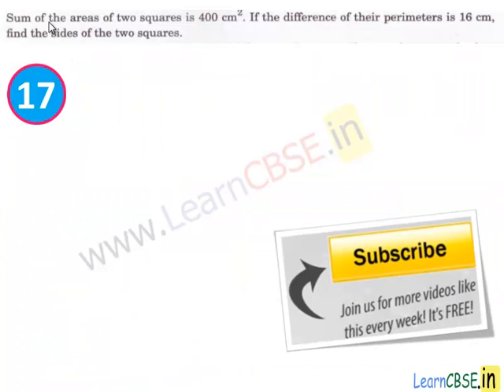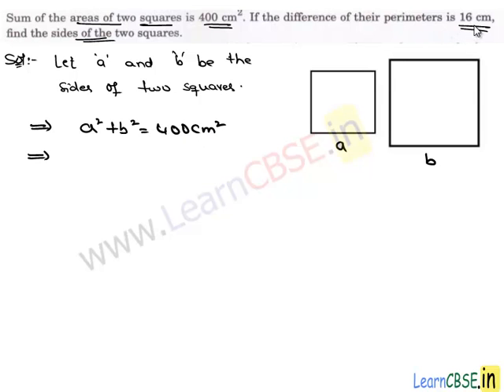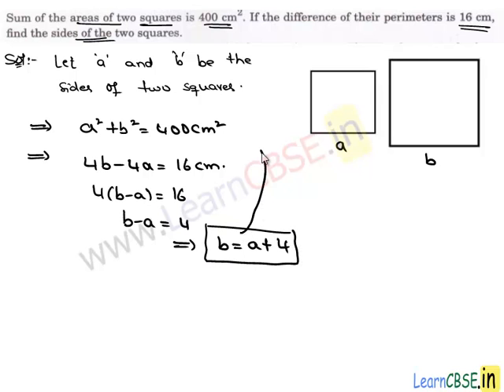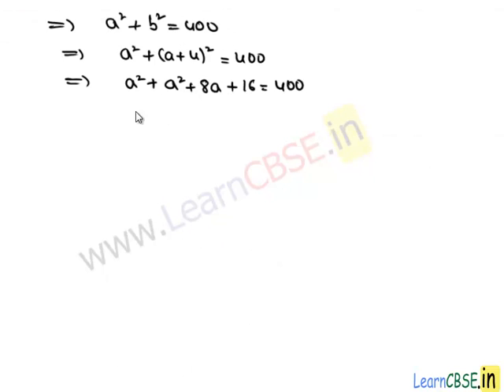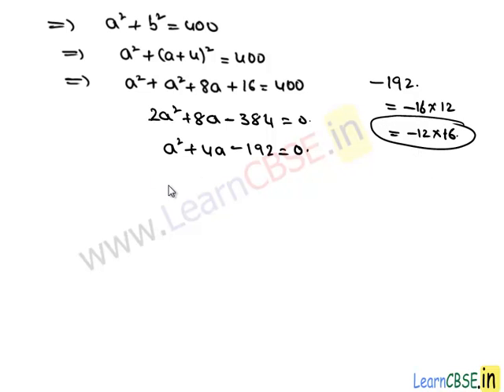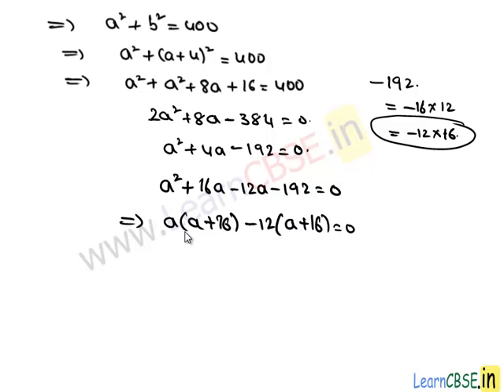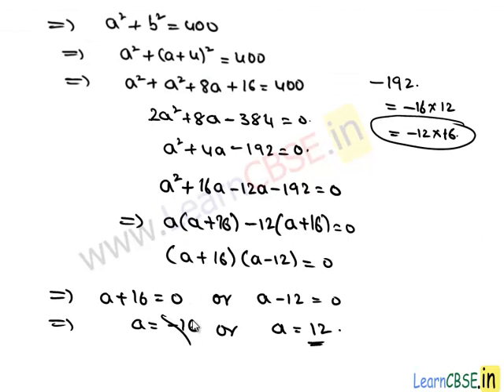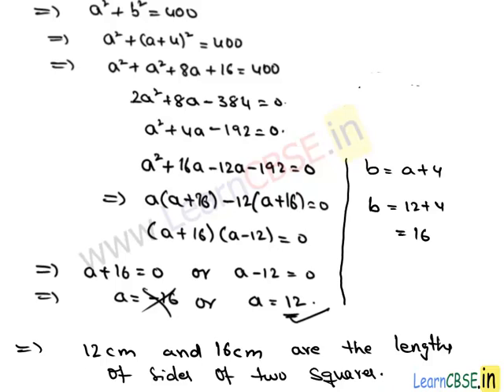sample question paper for class 10 cbse sa2 maths Paper 1 q17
00:02 CBSE sample papers for Class 10 Maths SA2 Paper 1Q17 Sum of the areas of two squares is 400 cm2. If the difference of their perimeters is 16 cm, find the sides of the two squares.

10th cbse sa2 maths sample papers with answers,